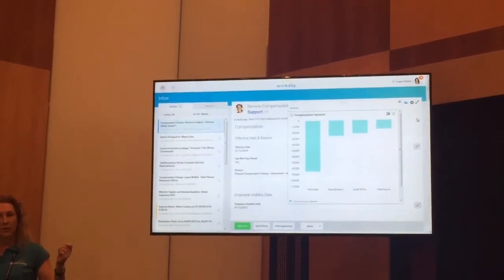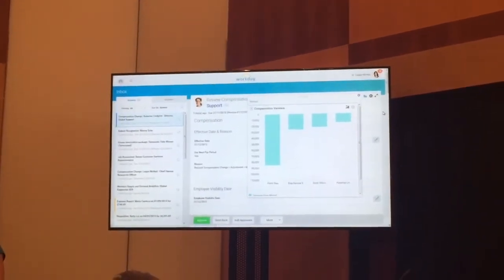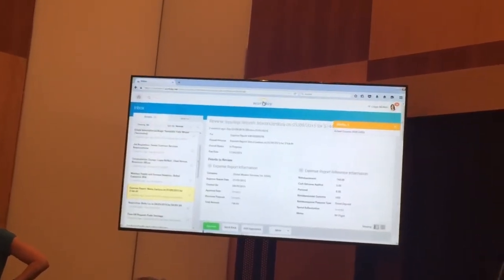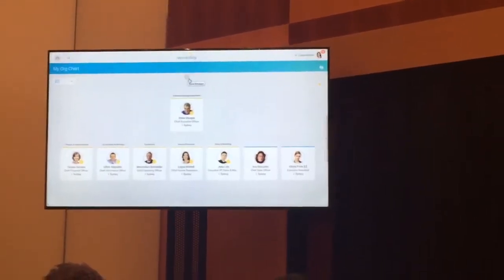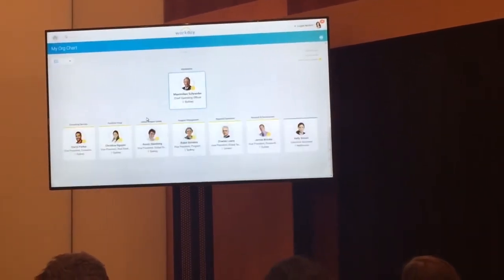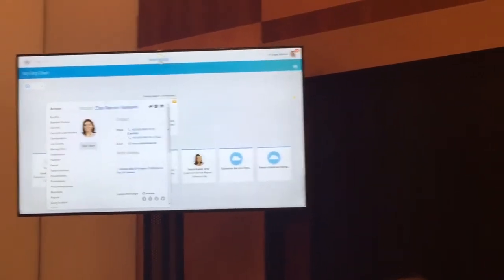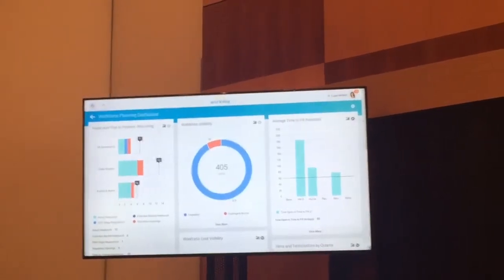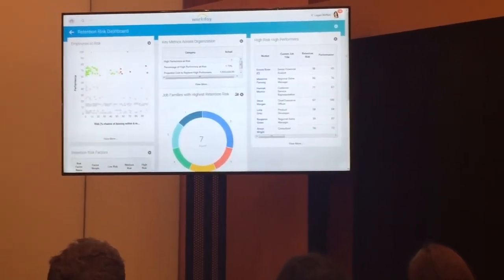Workday nov 30 predictive analytics